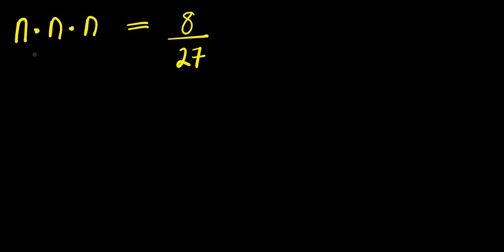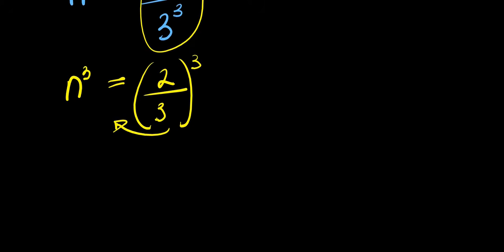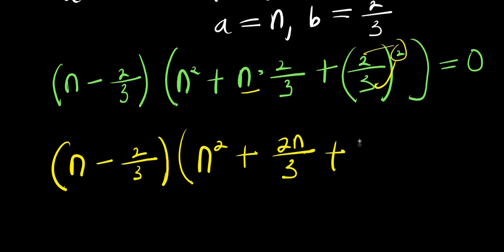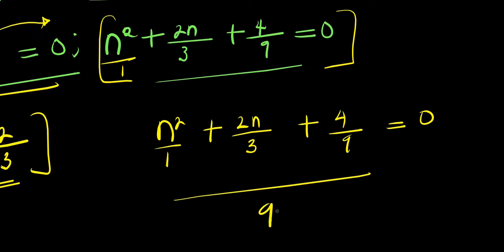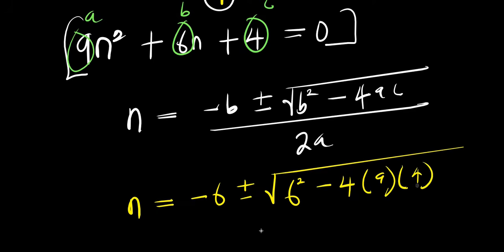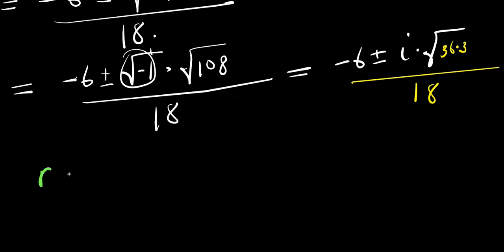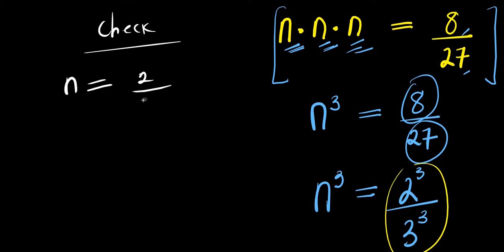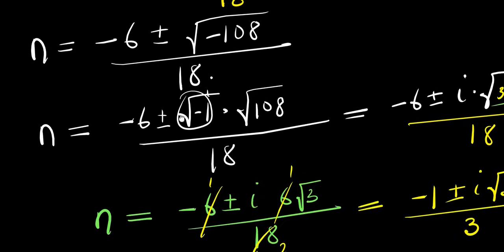OLYMPIADS || How to Solve for n?